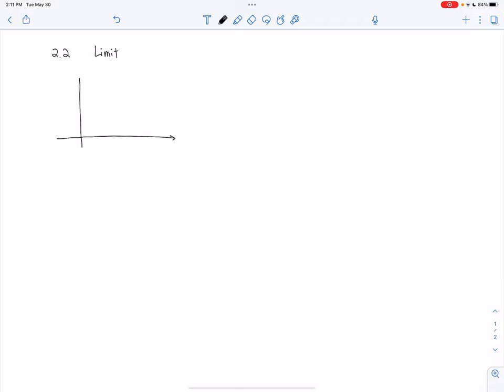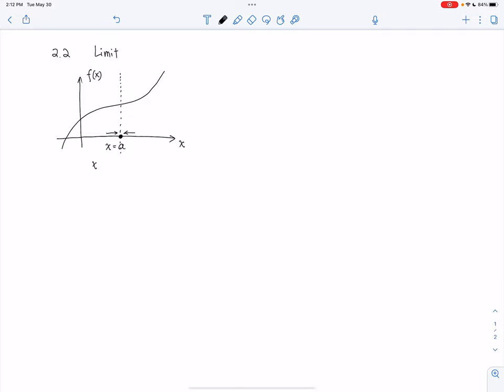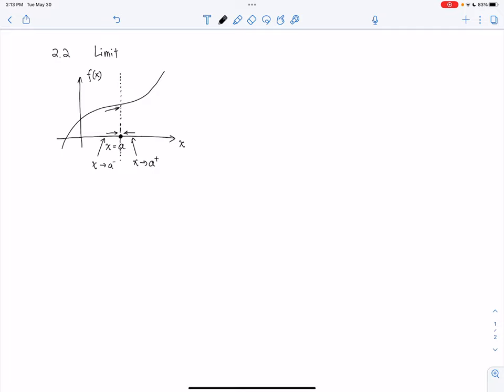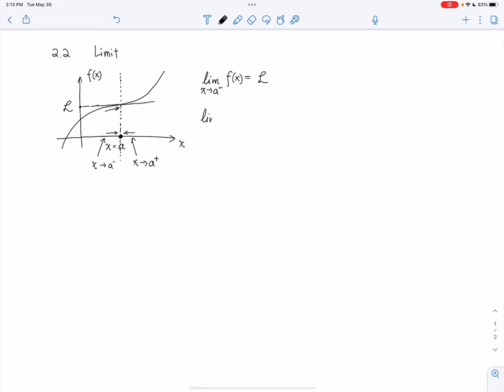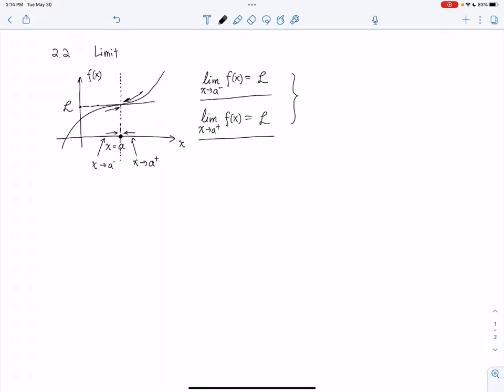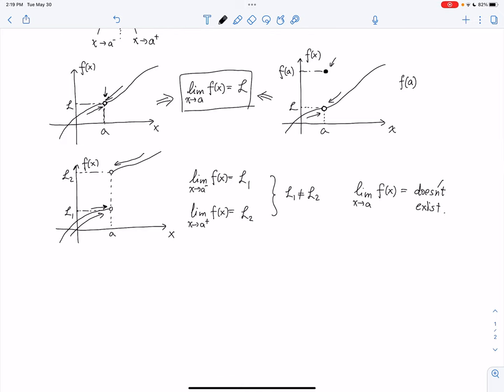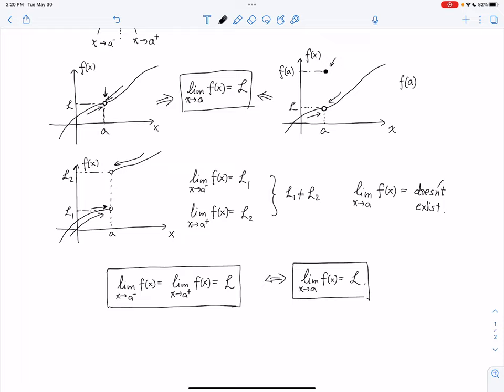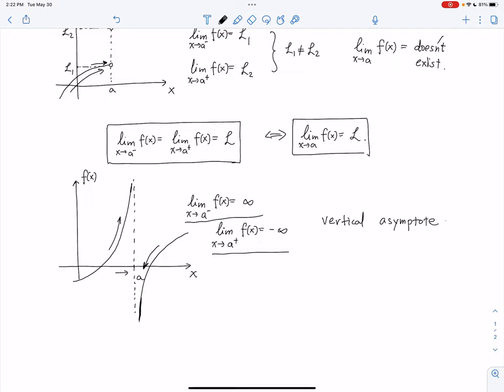Exam1 Review 1